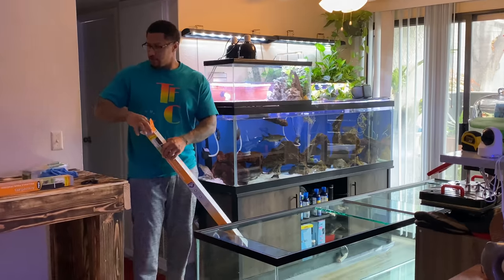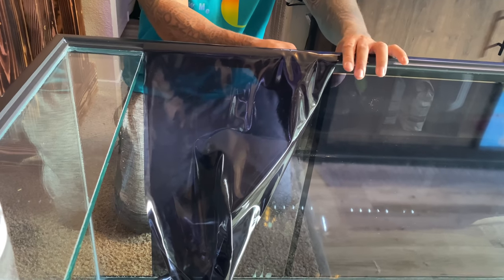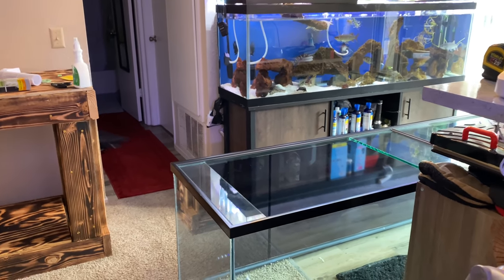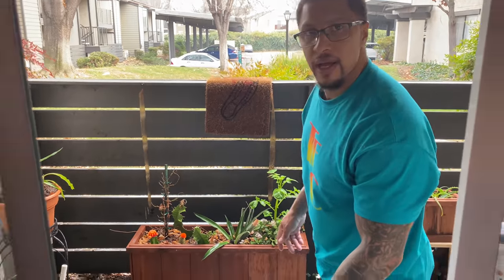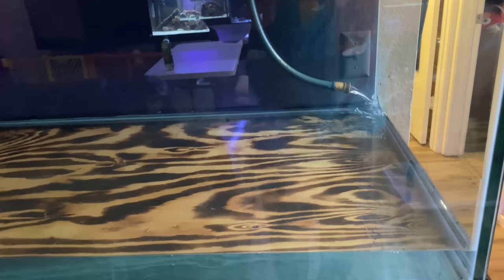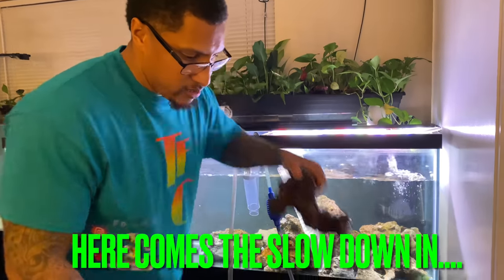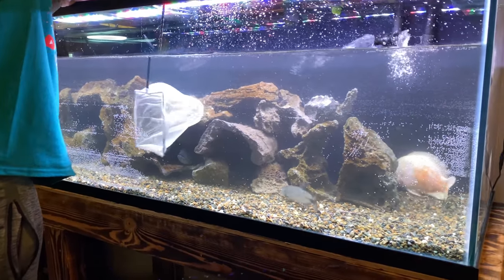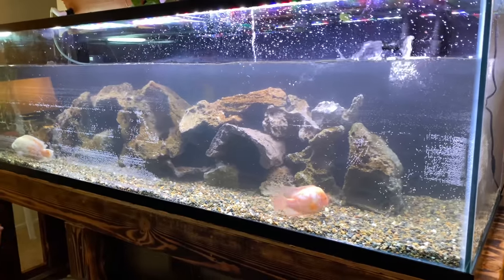Setting up my NEW [ 8ft ] 240 GALLON FRESHWATER AQUARIUM!!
In this video I’m finally setting up my 240 gallon freshwater aquarium! This tank is 8ft x 2ft x 2ft and is a total beast! I decided to go for a natural look when it came to decor. For the background I used a window film instead of paint. This was a very fun and tedious video to make. But I believe the outcome made it all worth it! I truly hope you all enjoy this video! Share and comment if you have any questions!

Like my Facebook page The Fish Corner
Join my Facebook group Fish o Holics